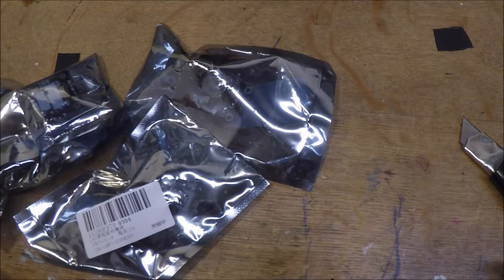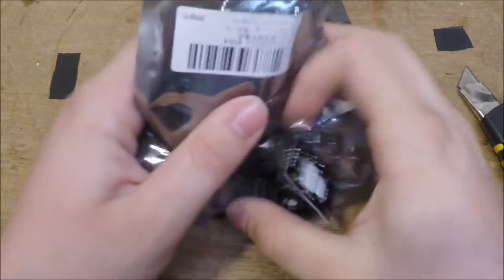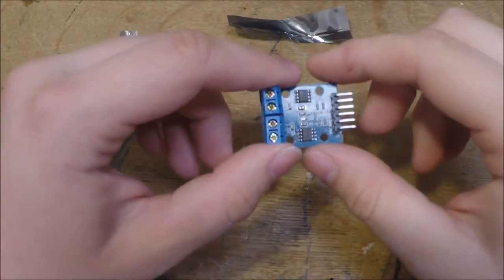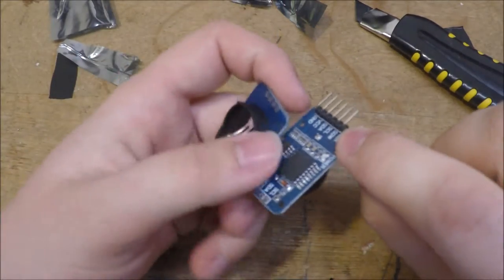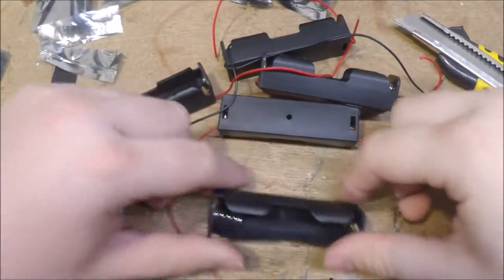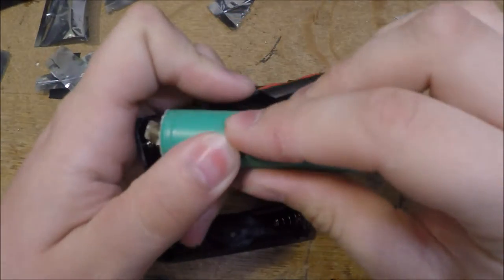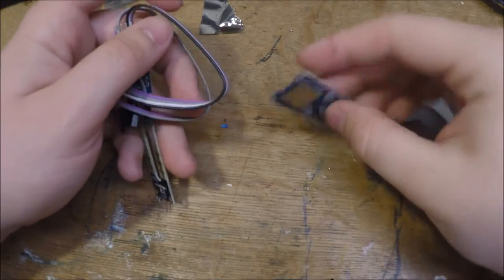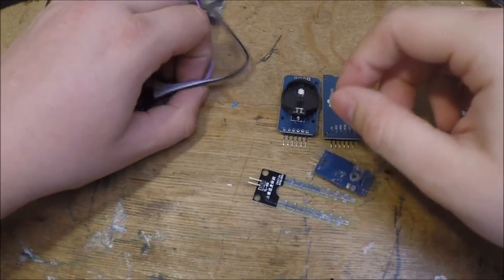Ebay Mailbag - RTC, Joysticks, Motor Driver, and more.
In todays video i show you some stuff that i bought on ebay for future projects. most of these items are for my diyrc cars and my green house garden thing.

intro song
EH!DE-The End